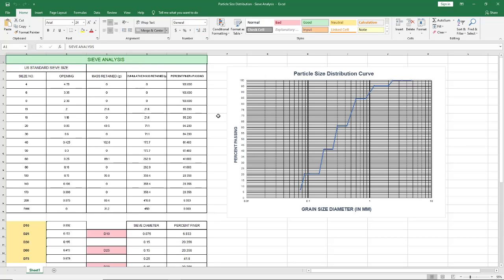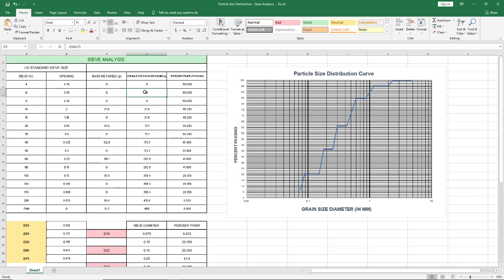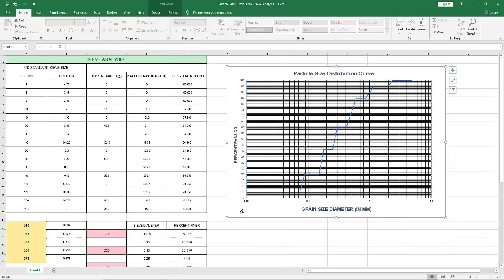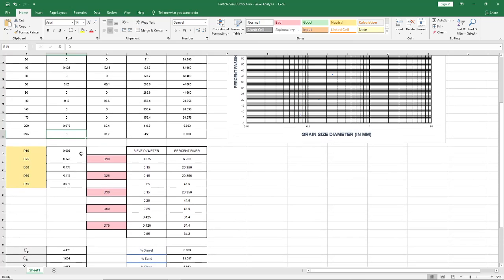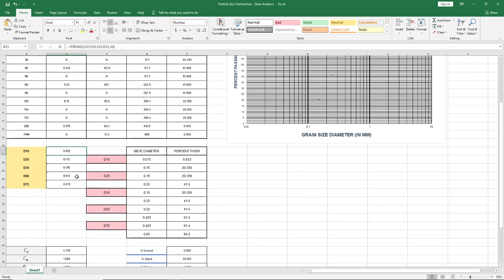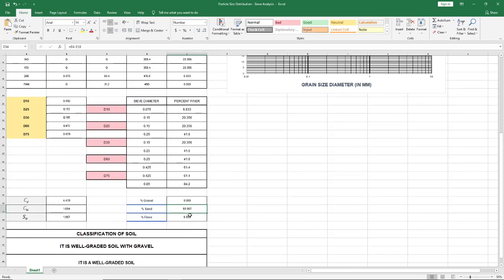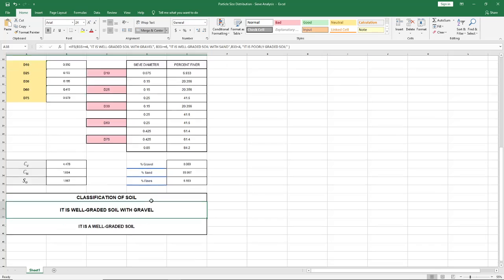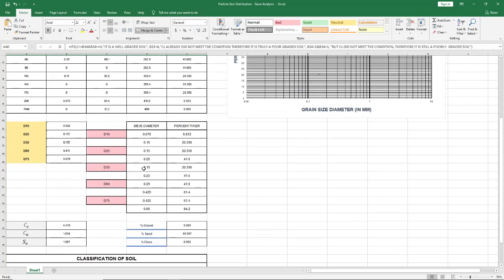Particle Size Distribution Sieve Analysis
BCE 322L Video Representation